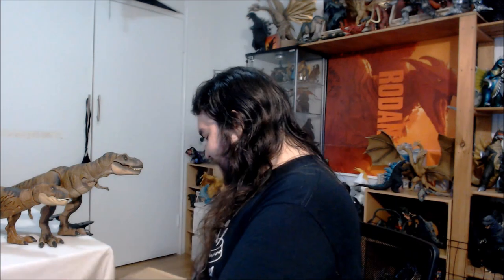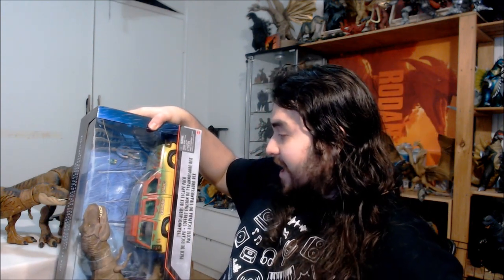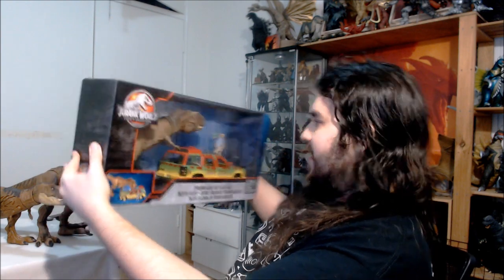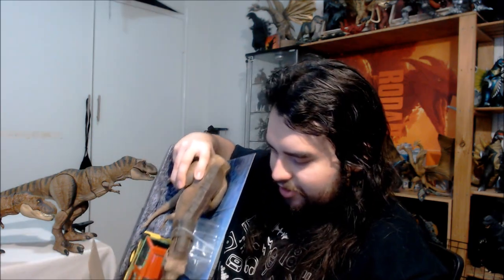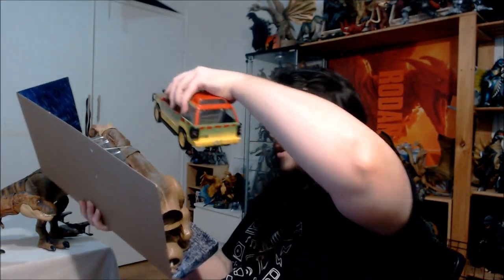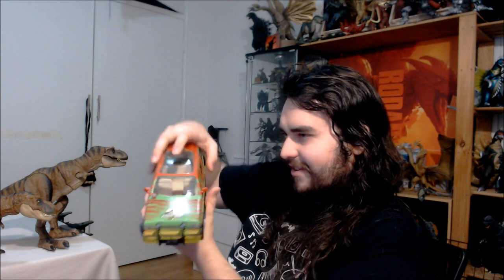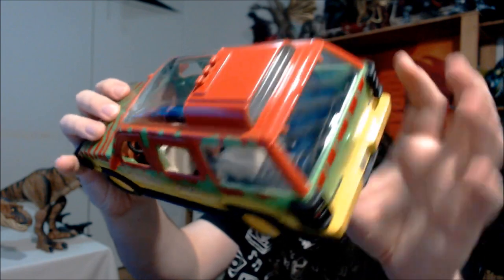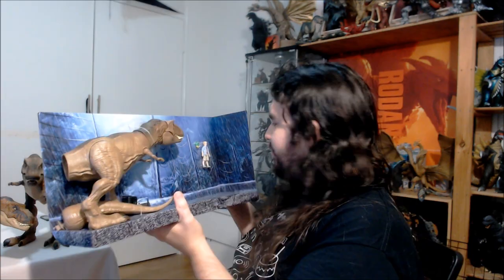Jurassic World Legacy Collection Tyrannosaurus Red Escape Pack figure UNBOXING!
Here's my unboxing and initial review of Mattel's Jurassic World Legacy Collection  Tyrannosaurus Red Escape Pack figure, in particular the induced 1/18 scale 1993 Jurassic Park Ford Explorer !

For HD figure photos, here's the link to my AVR Instagram page ! :)

All original music in my reviews are by my band TOXIC BIRD! please check out our tunes here's links to our YouTube, Facebook, and website